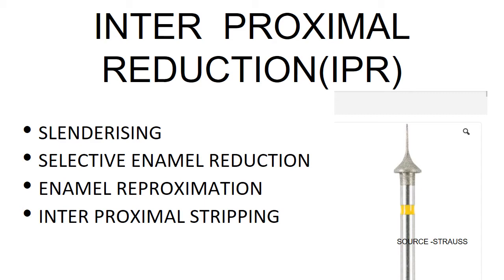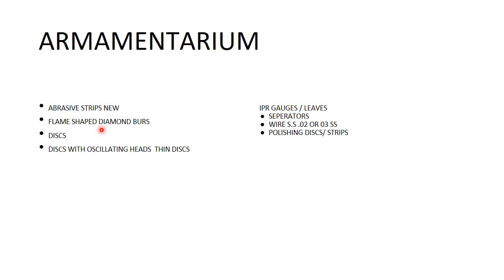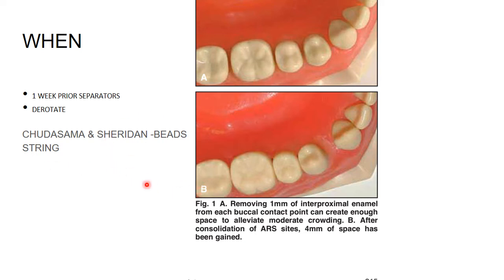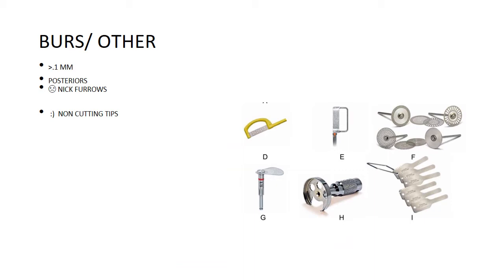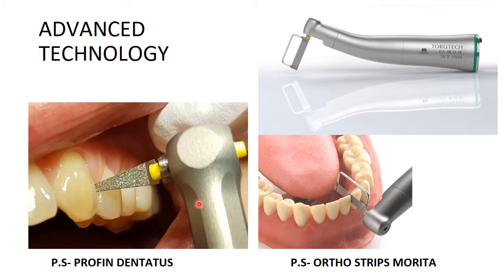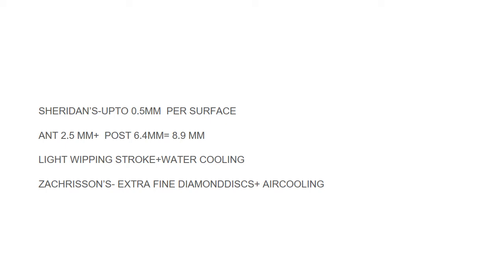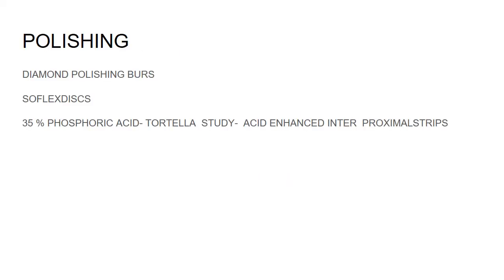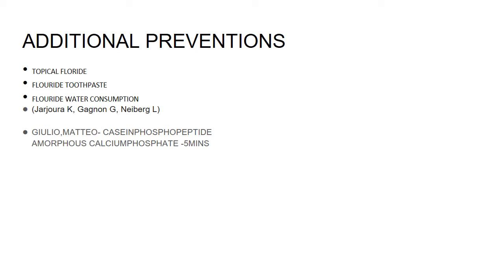INTER PROXIMAL STRIPPING(IPR)/ AIROTOR STRIPPING (ARS)/ STRIPPING/ENAMEL REDUCTION IN ORTHODONTICS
Hi Ortho  students! today we learn about IPR. There are many ways to perform Ipr. Today we will learn multiple devices used for it, also prevention to take and step wise  explained for you. Lets' begin !

A channel for Dental and Orthodontic Graduates. Learn orthodontics in simplest terms, understand orthodontics beyond wires and brackets. From basics to complex subjects in detail. Your online classroom for Orthodontic lecture.  Supplement your books, and Research  articles with this online learning to improve understanding.